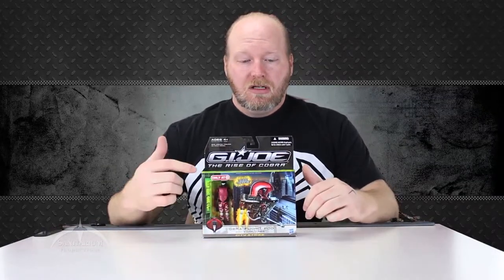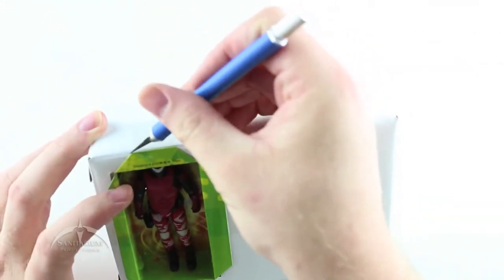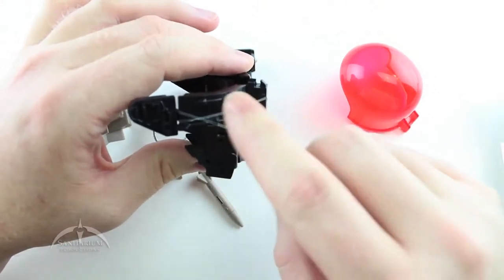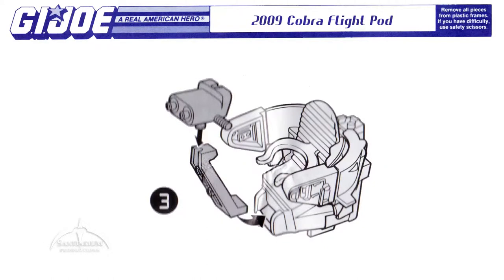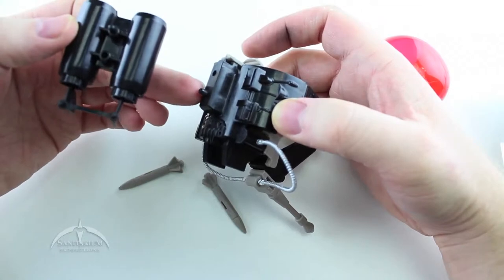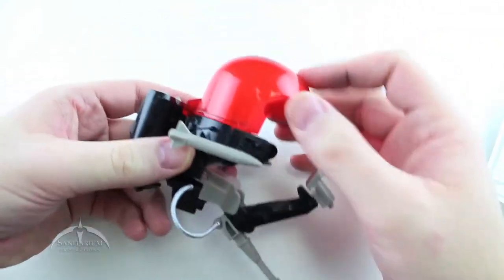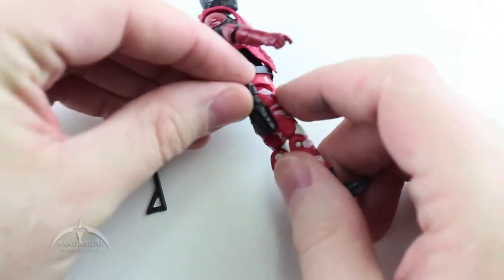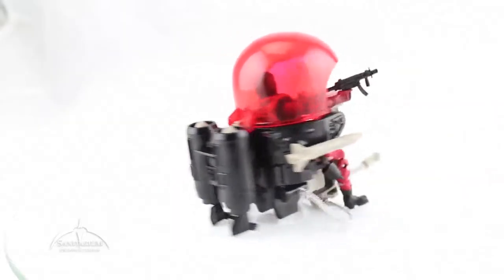GI Joe Cobra Flight Pod and Elite-Viper Unboxing and Review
Unboxing video of the 2009 GI Joe "Cobra Flight Pod" Boxed Set. In this segment, we tear into the contents of the retail version of the set. We'll look at the figure included in the set, the Elite-Viper. You get to see the contents being removed from the original packaging, and a quick review of the individual figure! Yo Joe!!